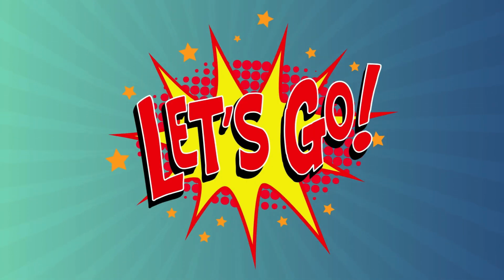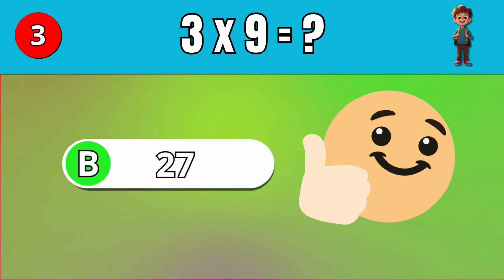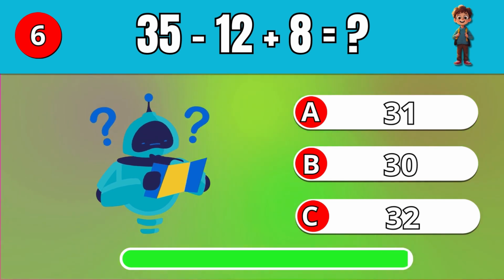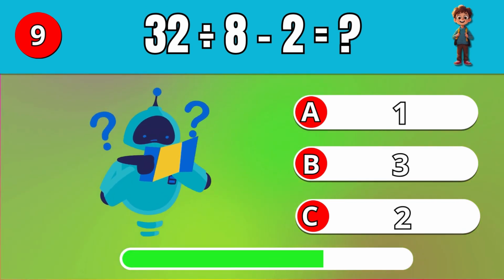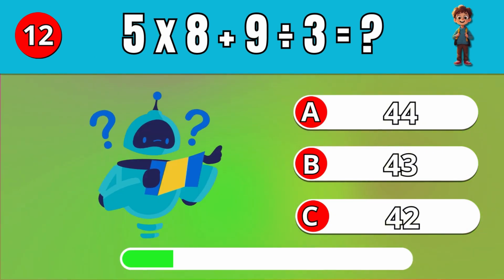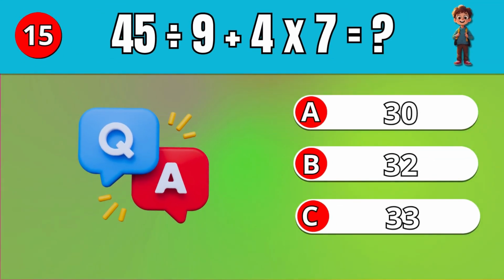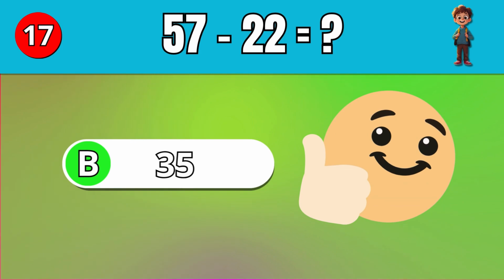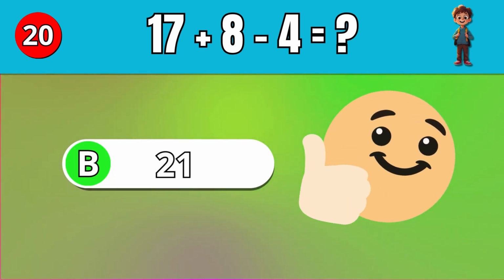Maths Quiz with a Twist: Unconventional Questions Ahead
Get ready for a fun and interactive maths quiz designed specifically for kids! 🎉 This video is perfect for young learners who want to practice and improve their maths skills in addition, subtraction, multiplication, and division within 100. 📝

This maths quiz for kids is an excellent way to build confidence and fluency in basic arithmetic operations. Each question is carefully crafted to help your child develop problem-solving skills and think critically. 🤔

Watch and enjoy as we take you through a series of engaging maths questions that will make learning fun and exciting! 🎉 Whether you're a parent, teacher, or student, this video is an excellent resource for maths practice and revision.